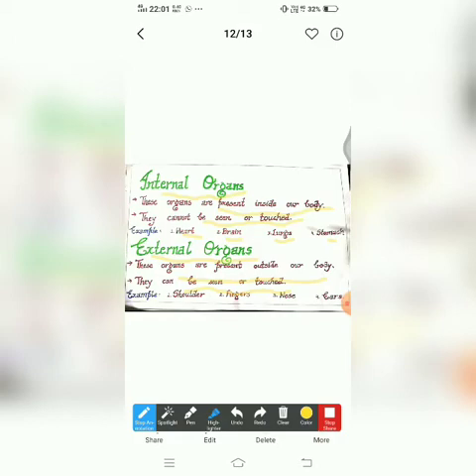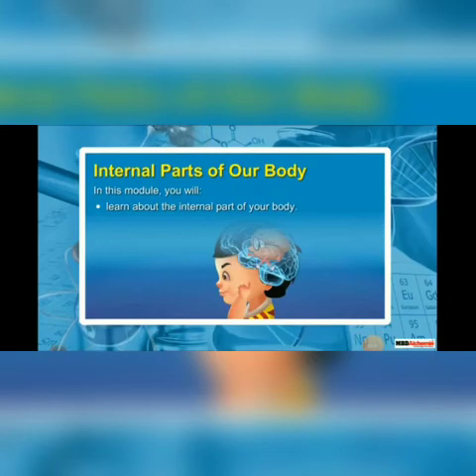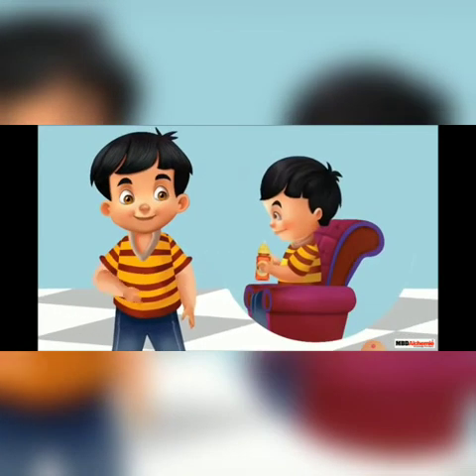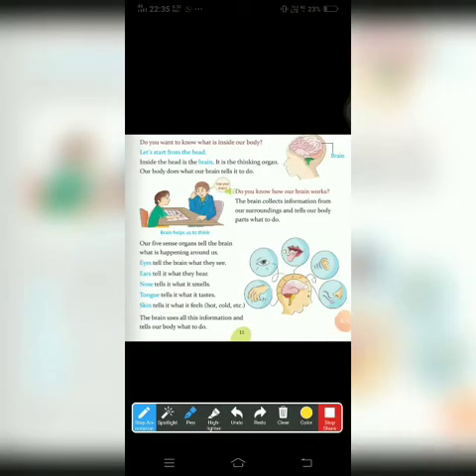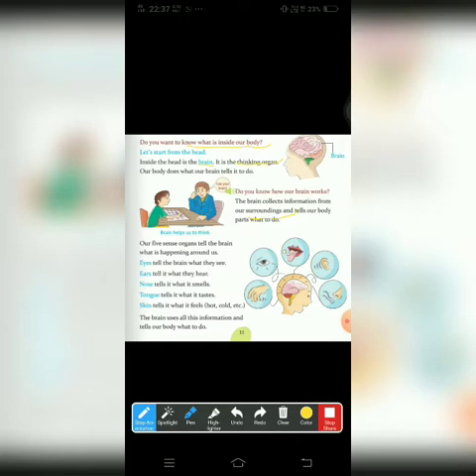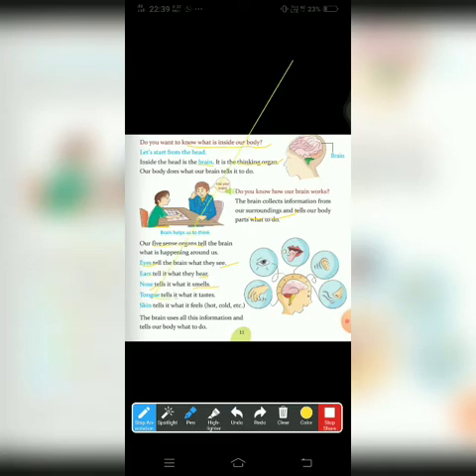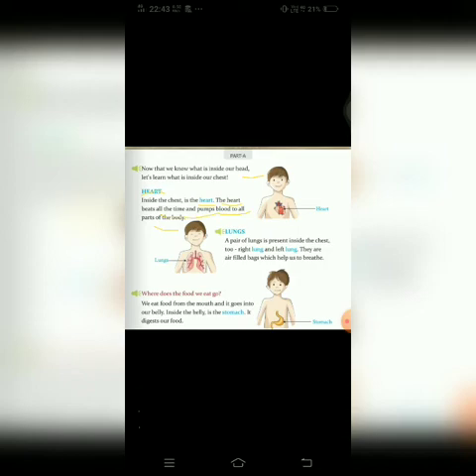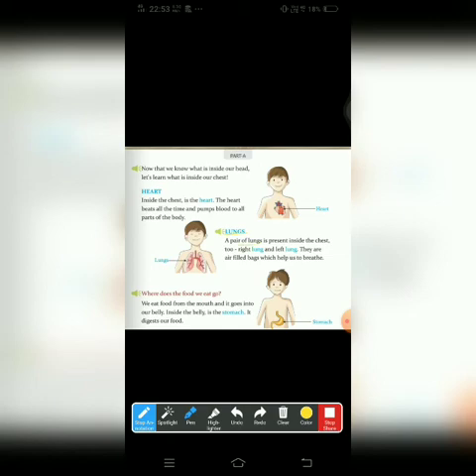2nd - E.V.S. - 15.04.2020 - Chapter -2 Inside our body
Difference between internal and external organs # Functions of internal organs